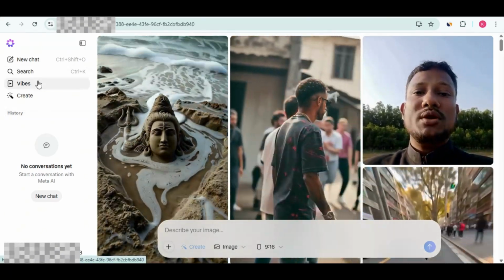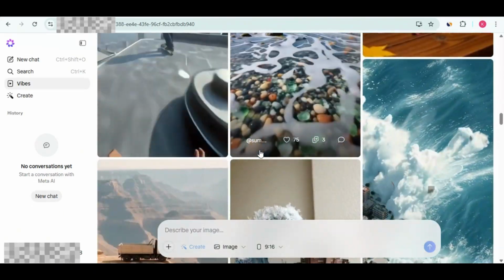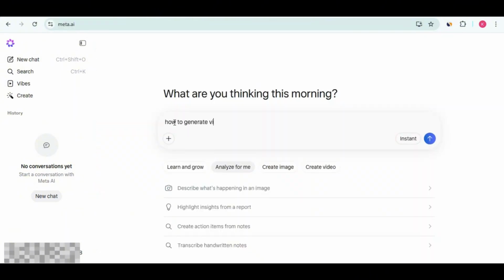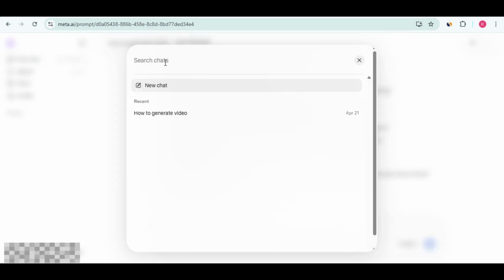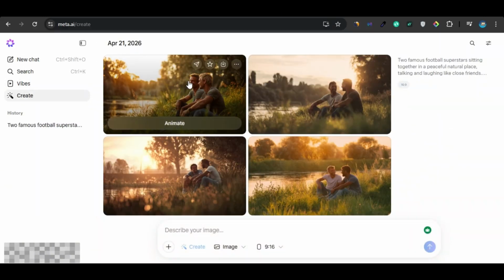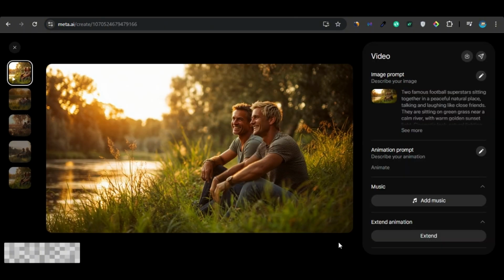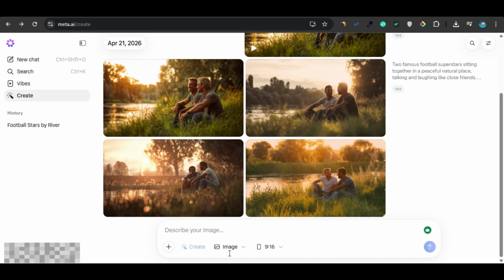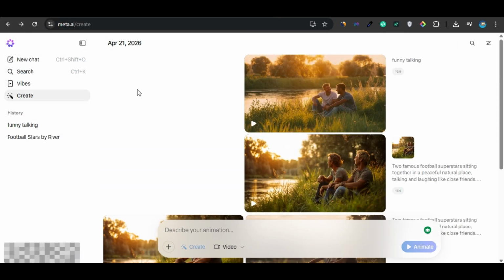Meta AI Just Dropped a Sora Killer (100% FREE) 🔥| Zero to AI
Want a 100% free AI video generator with no limits, no watermark, and no region restrictions? In this video, I’ll show you how to use the Meta AI Video Generator to create cinematic AI videos for YouTube Shorts, TikTok, and Reels.

This new AI tool, upgraded with advanced capabilities, can generate realistic videos and even turn images into videos instantly. The best part? It’s completely free compared to tools like Sora 2 and Veo 3.1.

🎬 What you’ll learn:

How to use Meta AI video generator step by step
How to generate images and convert them into videos
Best tips to get high-quality results

If you're a content creator, video editor, or freelancer, this tool can help you create viral content fast.